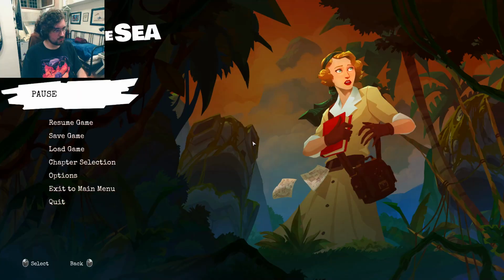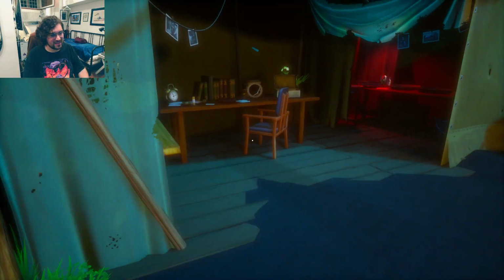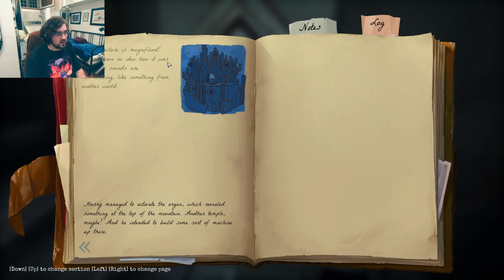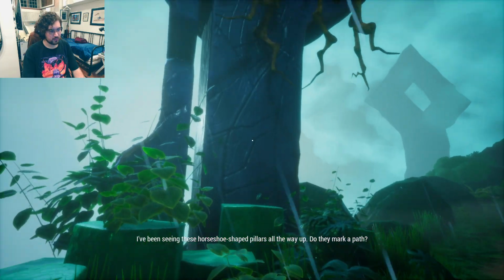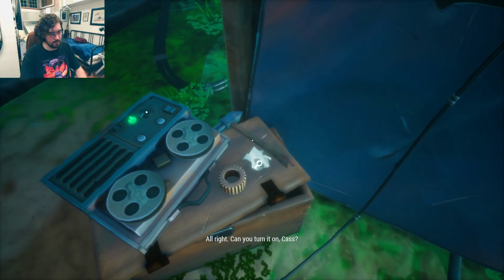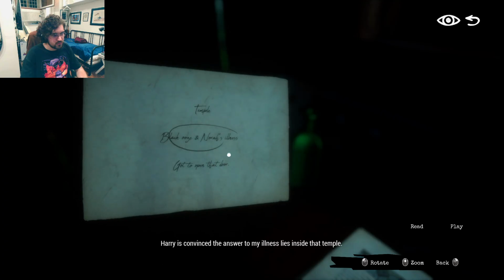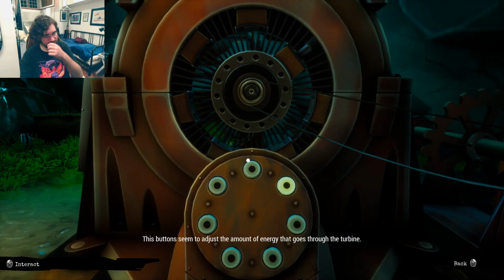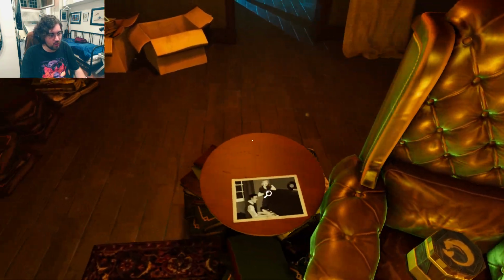Call of the Sea Part 4 - MUSIC OF CREATION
This is really incredible! I'm loving this game so far, even though I get a little stupid and bang my head against some puzzles over and over again. That's not a game problem, that's a me problem...

... but c'mon though, that path up to the organ was practically invisible!